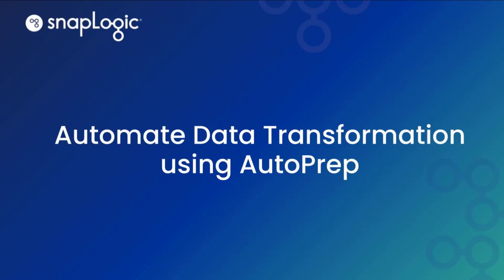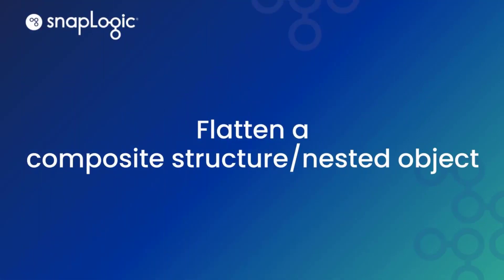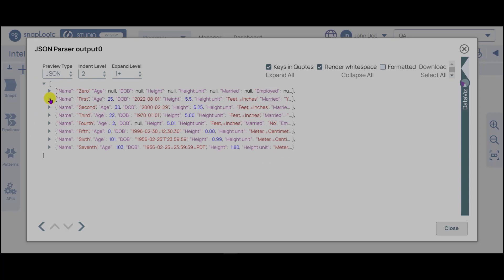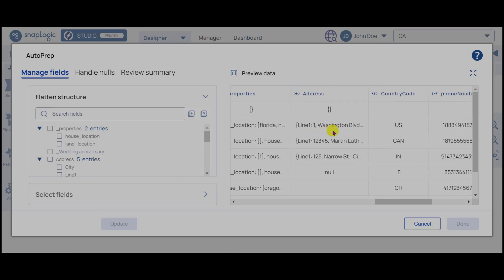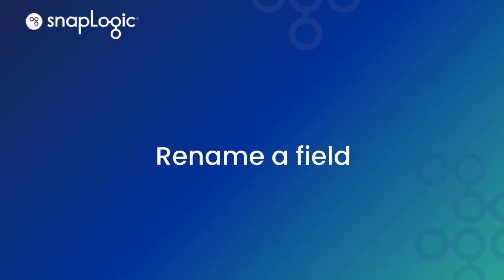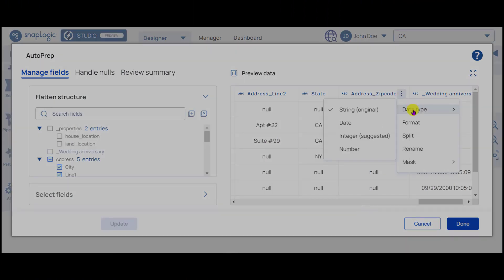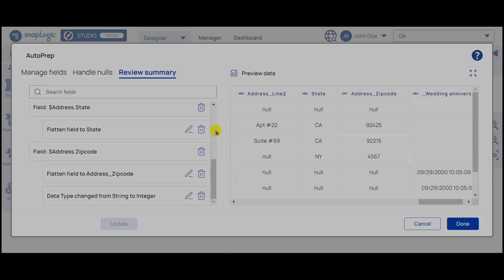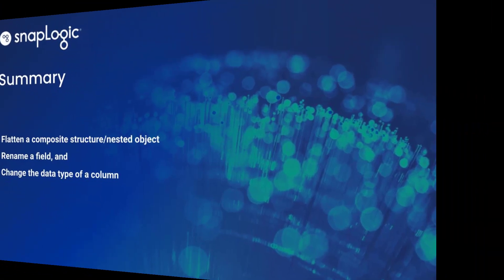Automate Data Transformations with SnapLogic AutoPrep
SnapLogic AutoPrep provides common data transformations with an easy to use point-and-click interface. Watch this quick demonstration.